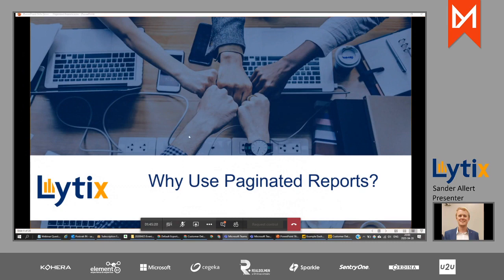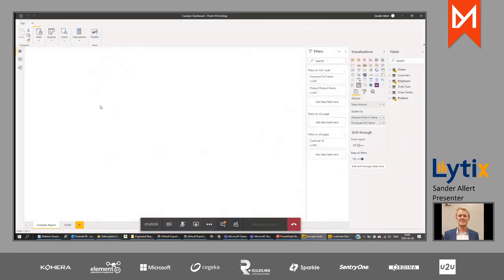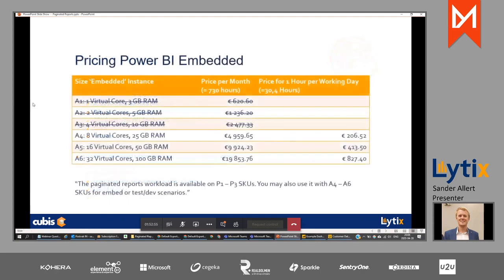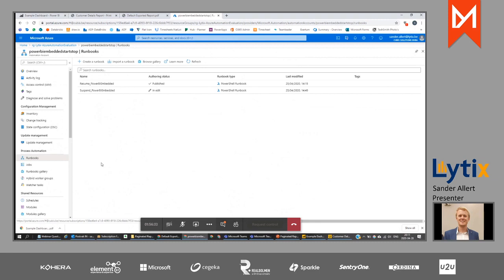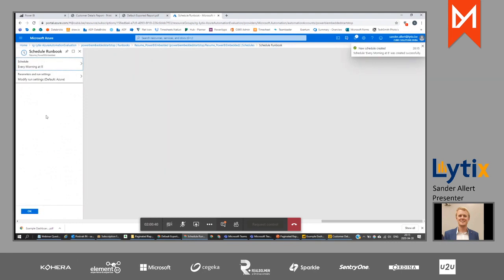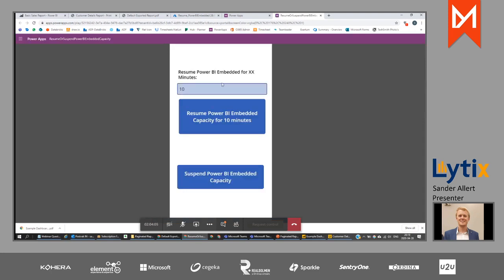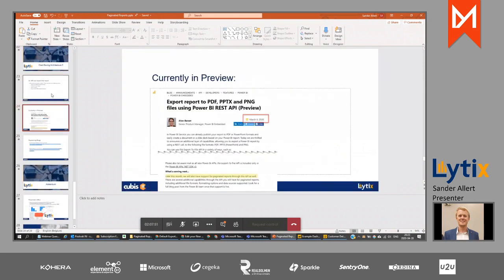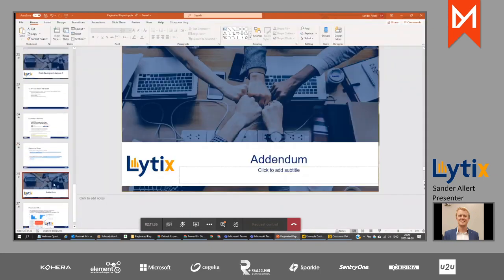20200428 - Paginated Reports, the cheap way - Sander Allert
Presented as a virtual user group session on April 28th 2020

Sander Allert (Lytix.be) - Paginated Reports in Power BI, the cheap way
Session : During this session, we’ll look at Paginated Reports in Power BI. What’s their purpose? How does it complement Power BI models? In which licenses are they included? To finish, I’ll guide you through an architecture that allows organizations to use this feature in a cost-efficient way.

Speaker: Passionate and client-focused Data Science & Business Intelligence consultant, with a profound knowledge of Python, Microsoft BI tools (SSIS, SSAS, Power BI & SQL) and Tableau.

Sander likes to share knowledge; he writes blogs (lytix.be), provides on-demand training and organizes meetups. Topics on which Sander loves to share data: BI Architectures (DataVault, Kimball), Data Science, Big Data, BI Governance and Power BI.